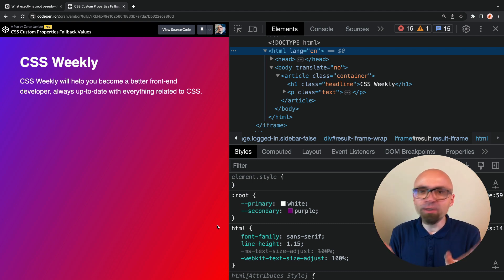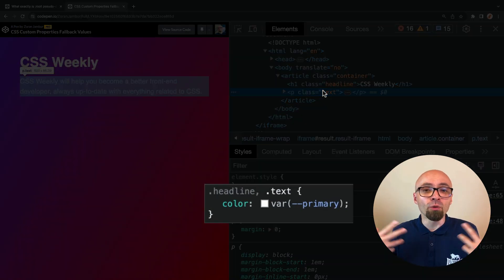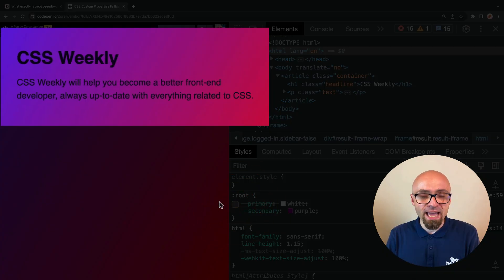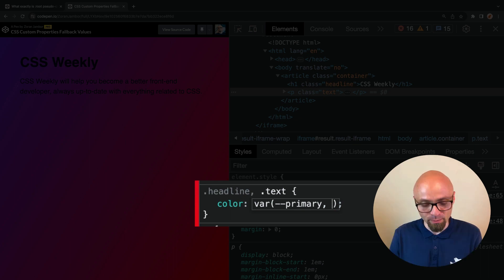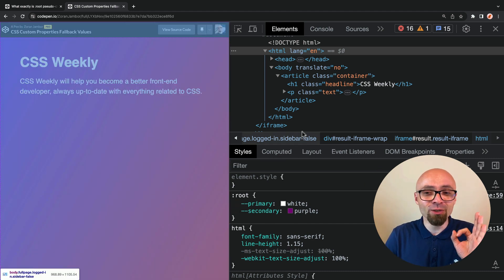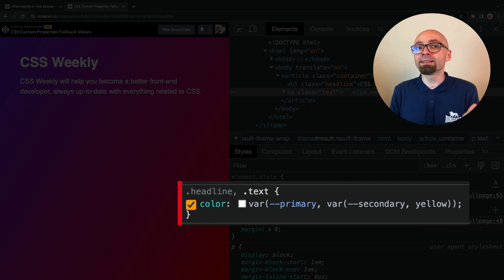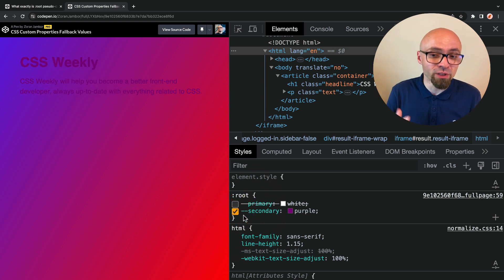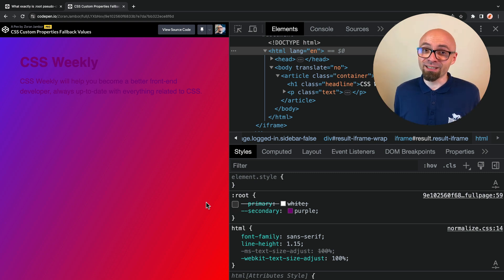CSS Quick-Tip: Custom Properties Fallback Values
A quick tip outlining how and why you can define fallback values for CSS Custom Properties, which can be useful when you're dealing with larger projects and design systems that contain many CSS Variables.

📖 Chapters
00:00 Why you need fallback values for Custom Properties
00:38 How to define fallback values for Custom Properties
01:10 How to define multiple fallback values for CSS Variables